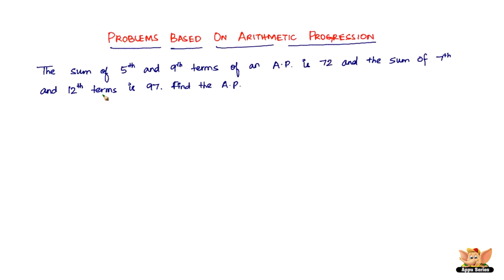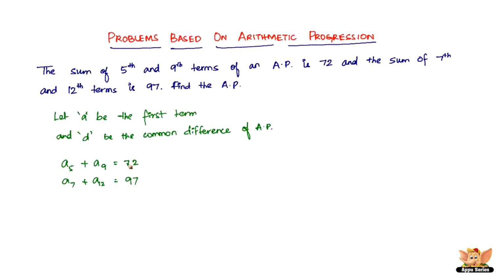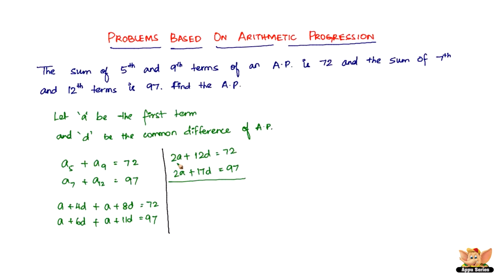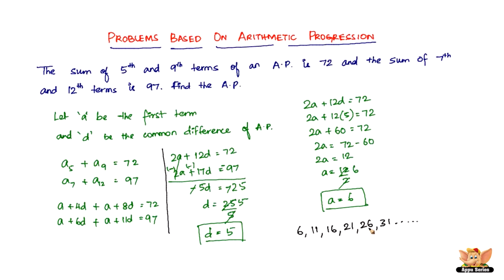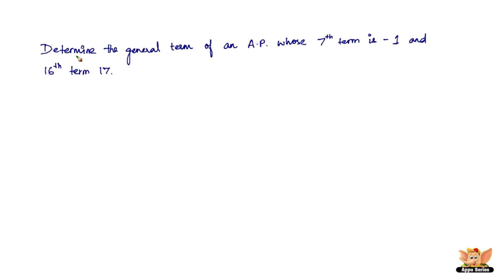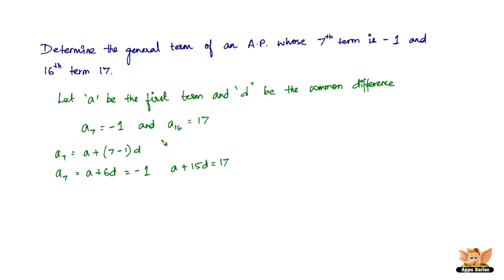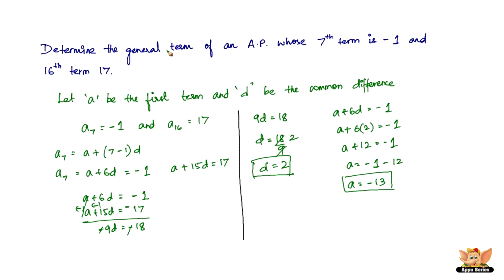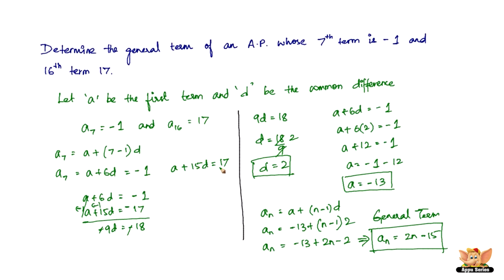How to solve problems based on general term of an arithmetic progression? -- Vol 4/5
Learn how to solve problems based on general term of an arithmetic progression from this video.